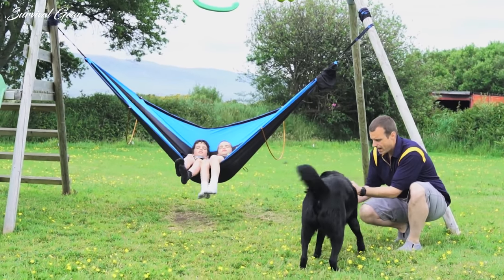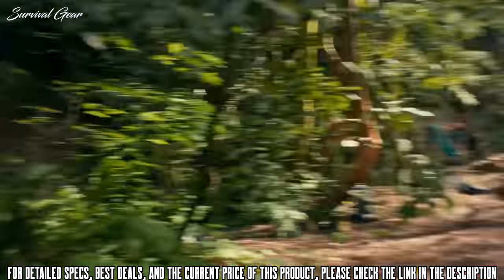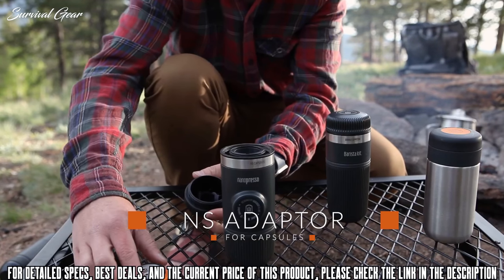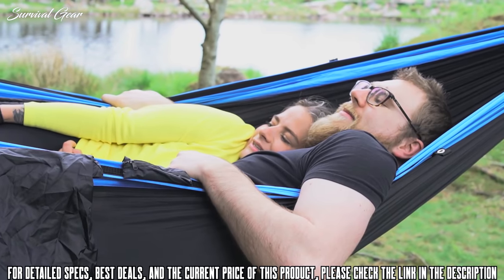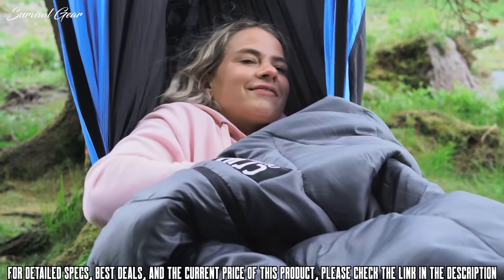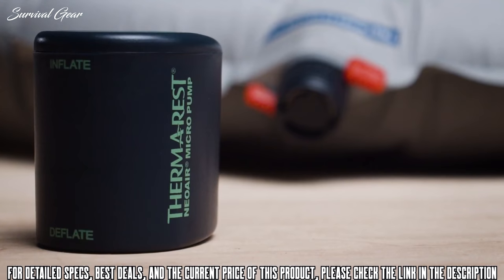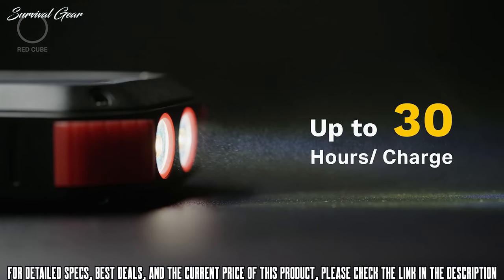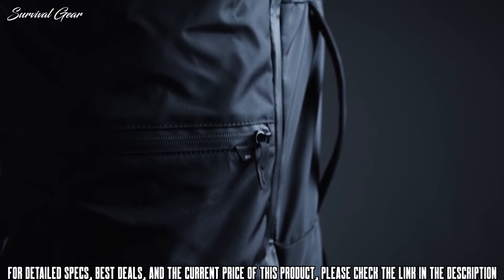TOP 10 BEST CAMPING GEAR AND GADGETS 2020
Are you looking for the best  camping gear and gadgets of 2020? These are some of the coolest camping gear and gadgets we found so far:

✅1. Monomax LED Camping Lantern Battery Powered 1500 Lumen COB Camping Light 4D Batteries(Included) Perfect for Camp Hiking Emergency Kit
✅2. Sitpack Campster: Full-Height Ultra-Light Everywhere Chair
✅3. Wacaco Nanopresso Portable Espresso Maker, Upgrade Version of Minipresso, 18 Bar Pressure Hand Coffee Maker, Travel Gadgets, Manually Operated, Compatible with Ground Coffee, Perfect for Camping
✅4. Crua Koala V2: Record Breaking Hammock
✅5. Therm-a-Rest NeoAir Micro Electric Air Pump for Sleeping Pads
✅6. Harbor: IP65 Wireless Solar Power Bank with Light
✅7. Matador SEG42 Travel Pack
✅8. Be Smart Get Prepared 10HBC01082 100Piece First Aid Kit, Clean, Treat & Protect Most Injuries With The Kit that is great for Any Home, Office, Vehicle, Camping & Sports
✅9. POWERLIX Sleeping Pad - Ultralight Inflatable Sleeping Mat, Ultimate for Camping, Backpacking, Hiking - Airpad, Inflating Bag, Carry Bag, Repair Kit - Compact & Lightweight Air Mattress
✅10.MARCHWAY Floating Waterproof Dry Bag 5L/10L/20L/30L/40L, Roll Top Sack Keeps Gear Dry for Kayaking, Rafting, Boating, Swimming, Camping, Hiking, Beach, Fishing

Special limited offers:
✅2.Prime Student 6-month Trial
Nature lovers, rejoice: Camping season is officially here. The sun is shining, the temperatures are rising, and we’re starting to get that itch to head out into the great outdoors. But before you set out for the wilderness, be sure to pack everything you’ll need for a well-equipped excursion. Naturally, your fellow campers on Amazon have a ton of recommended products that will make your journey all the more enjoyable, so scroll on and get packing!